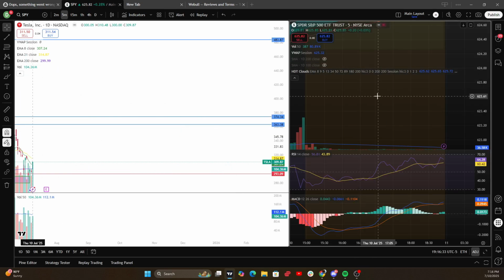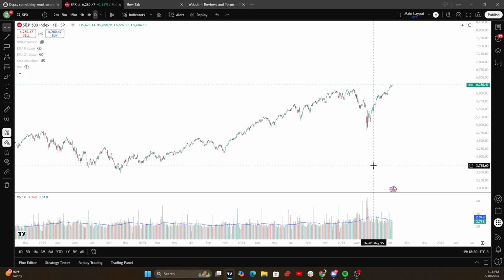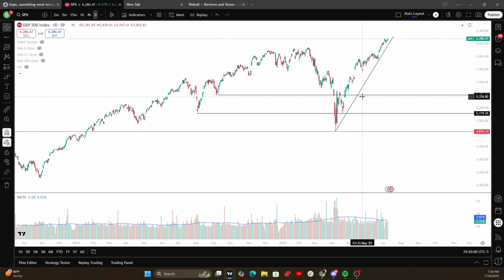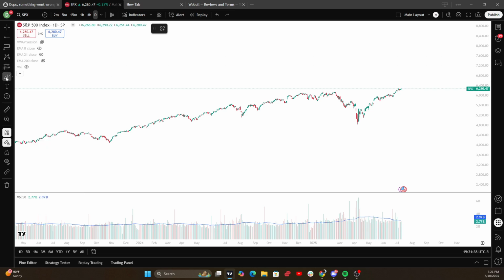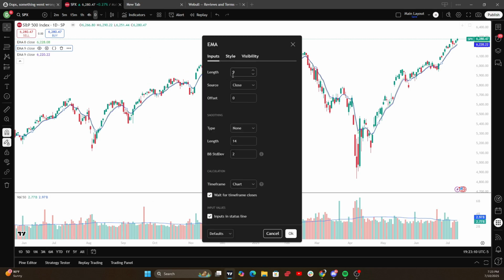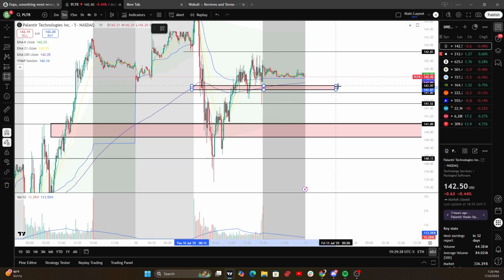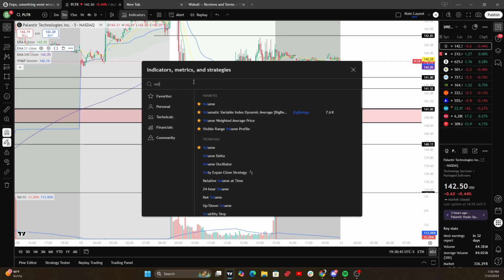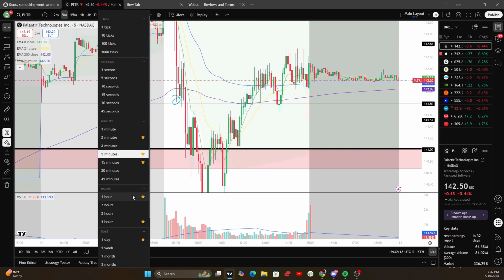Tradingview Basic Setup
Setting up basics for Tradingview